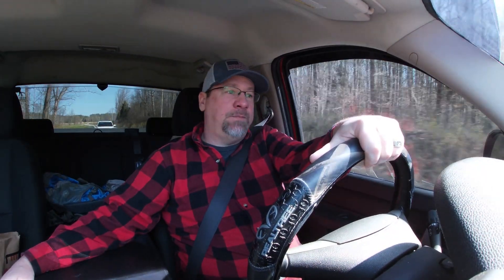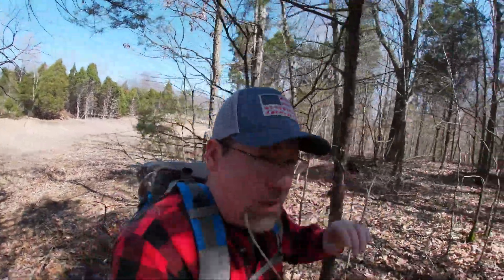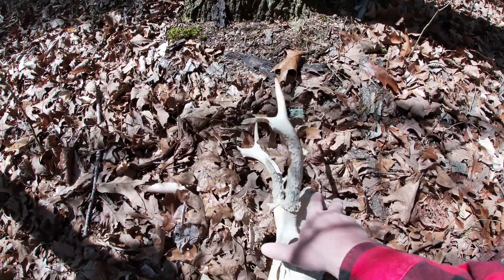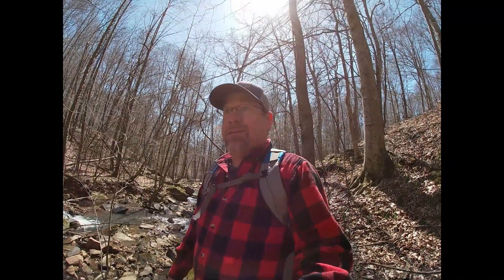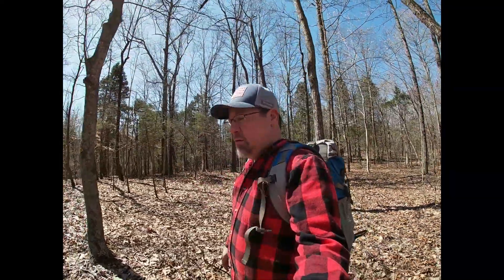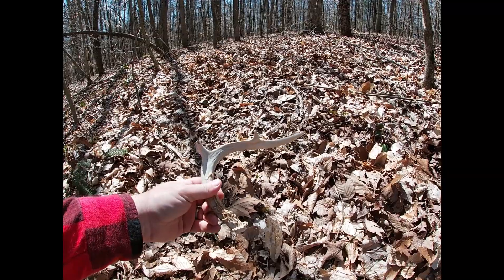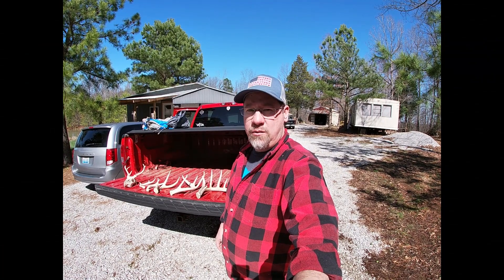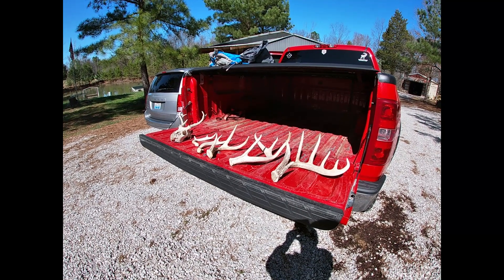Shed Hunting March 26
Last video in the shed hunting series.